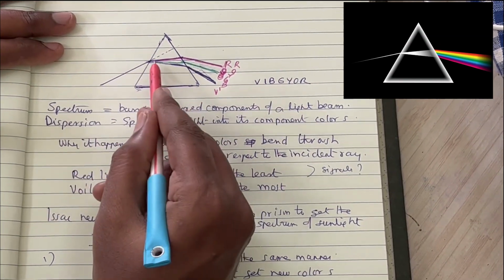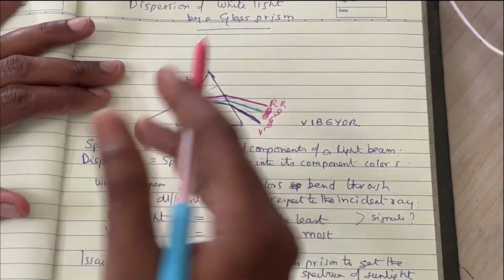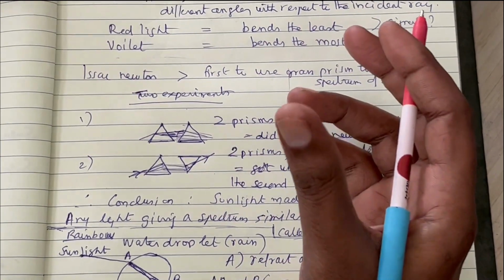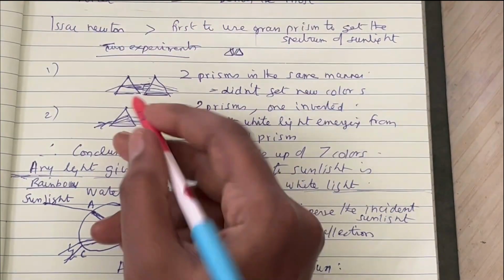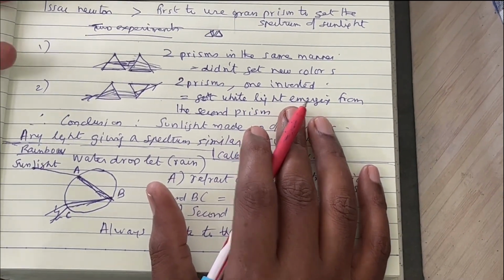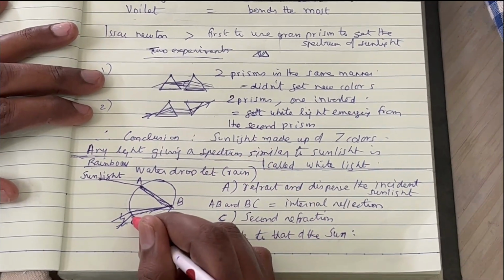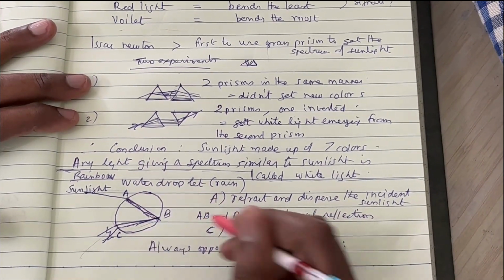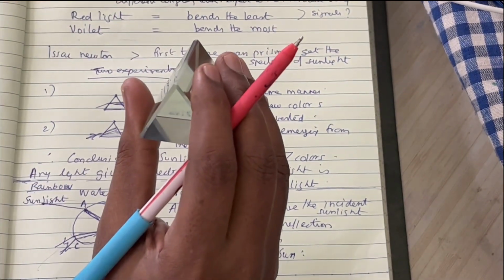CBSE 10th Grade Science Chapter 10 : Human Eye & Colorful World : Spectrum & Rainbow formation .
This video gives a detailed explanation of how white light ,when passed through a prism undergoes refraction and dispersion to produce a band of beautiful multicolored light called spectrum . It covers Issac Newton's experiments regarding the same which proved that white light or sunlight is composed of a spectrum . In addition , it looks at the physics behind one of the most beautiful sights in nature : that of a Rainbow .